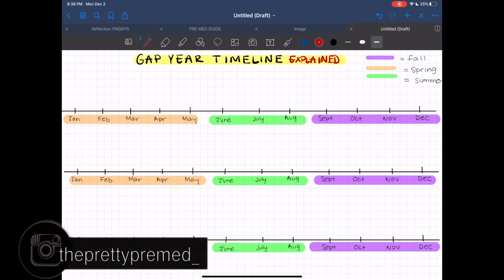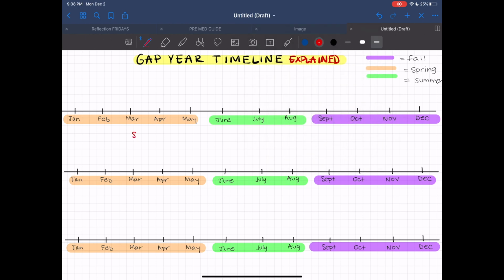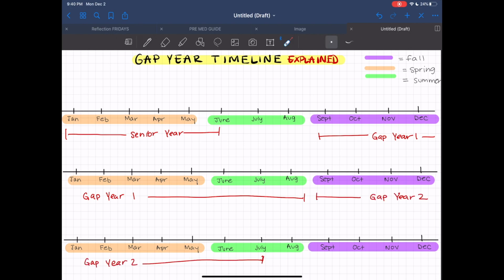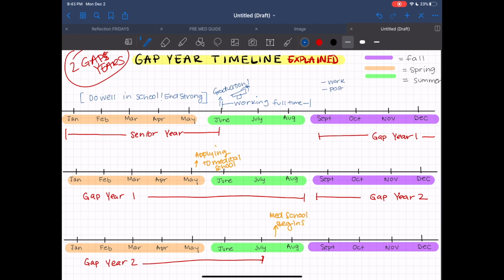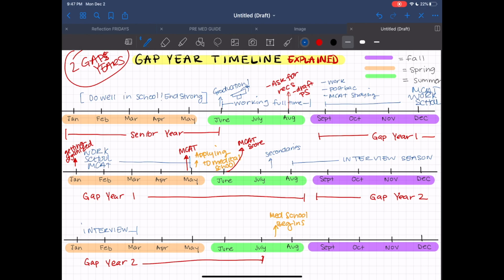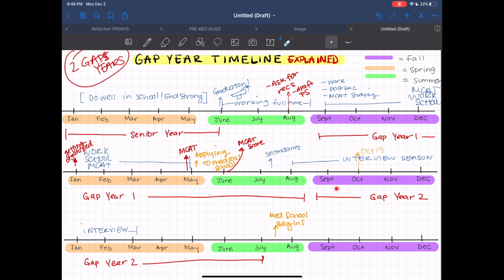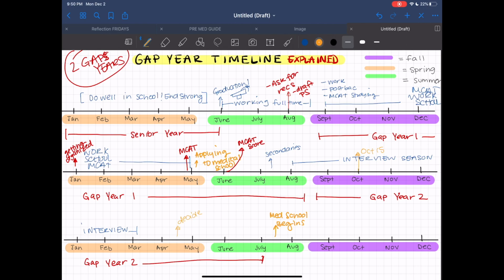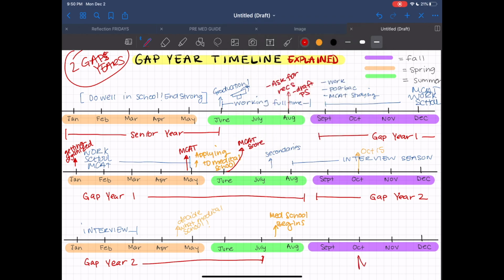2 GAP YEARS BEFORE MEDICAL SCHOOL | THE TIMELINE EXPLAINED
Hello my pretty pre meds! In today's video, I talk about what two gap years before medical school really looks like visually and it gives you a good idea of how to set up your plan if you only want to take one gap year. Gap years can be confusing so hopefully this video clarifies some confusion.

♡ FAQ's ♡
Q: What camera do you use?
A: Canon 80D

A: Nigerian

Q: Do you go to college?
A: No, just graduated:)